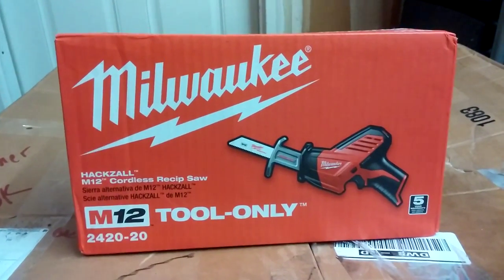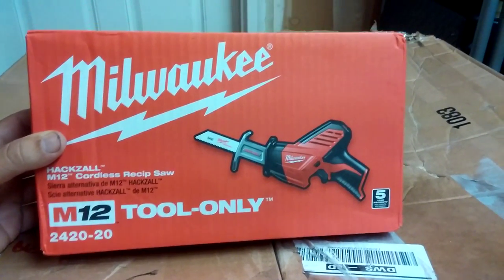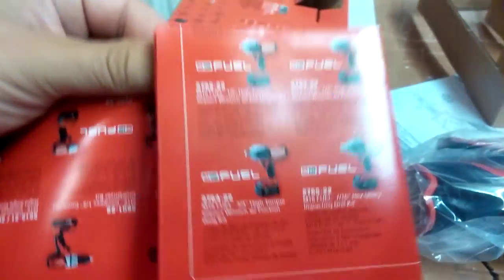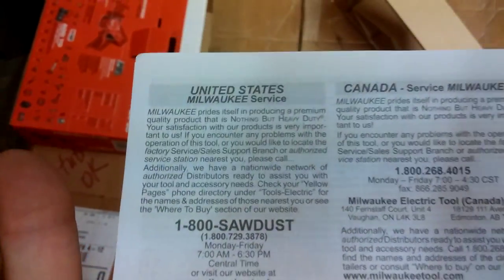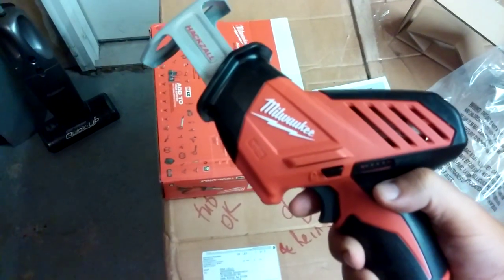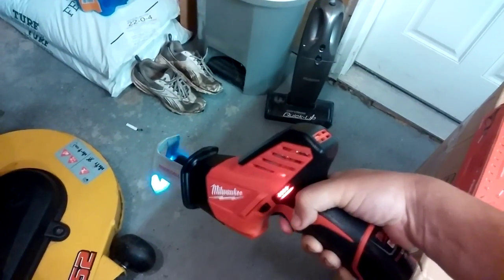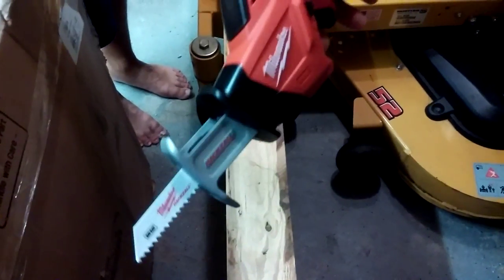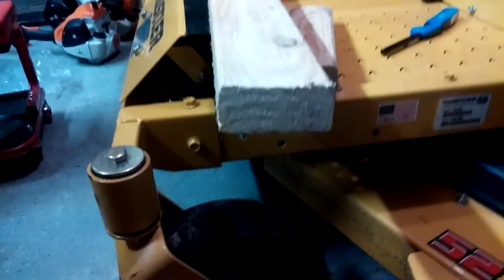MILWAUKEE 12V HACKZALL RECIP SAW (2420-20)